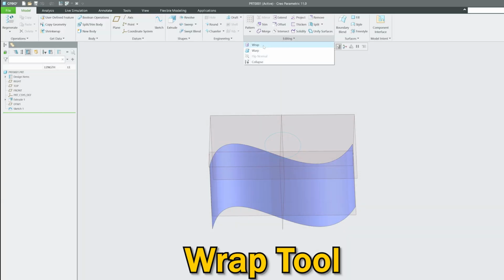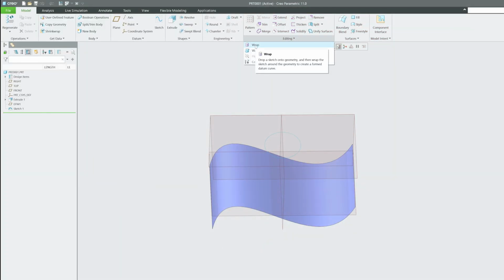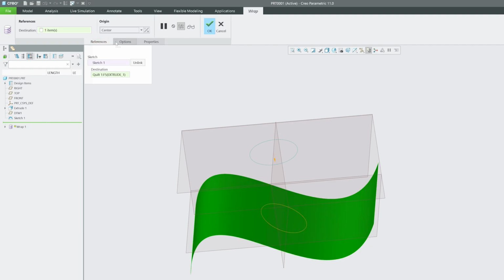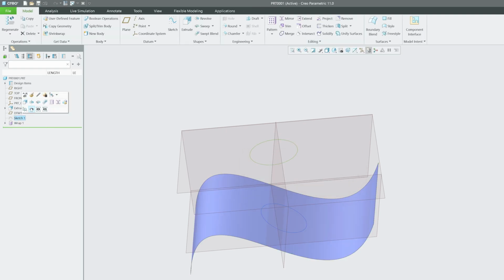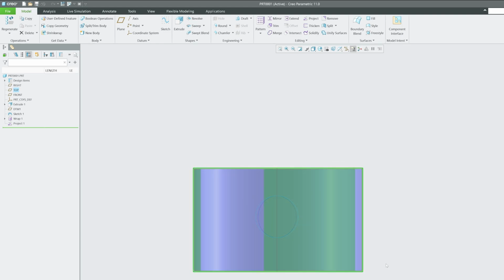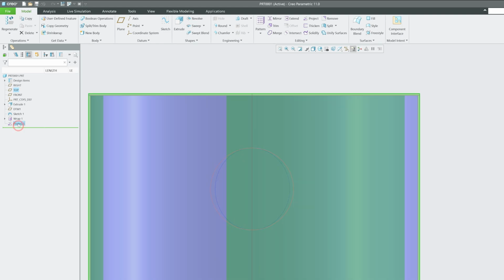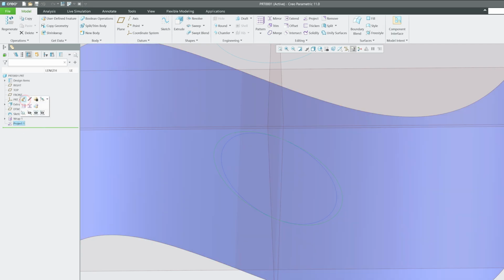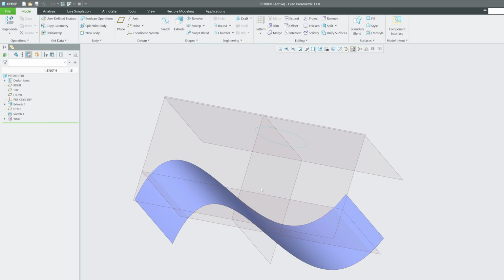Wrap Tool in Creo Parametric | How is the Wrap Tool Different from the Project Tool in Creo? | #79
In this video, you will learn the difference between the Wrap Tool and Project Tool in PTC Creo Parametric. We will show you how to use the Wrap Tool to wrap a sketch around a surface and compare it with the Project Tool, which is used for projecting geometry.
 What You will Learn:
✔️ What is the Wrap Tool in PTC Creo?
✔️ How to wrap a sketch around a surface or 3D curve.
✔️ Difference between Wrap Tool and Project Tool.
✔️ How projection works in CAD modeling.

helps us create more content like this!